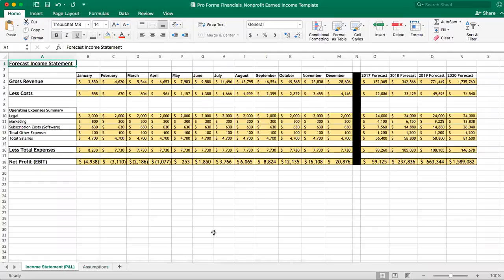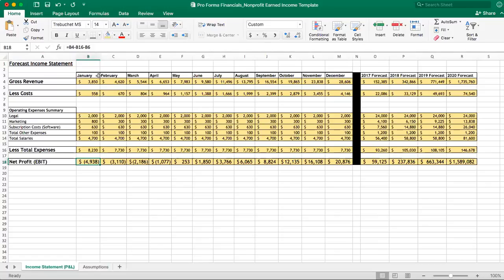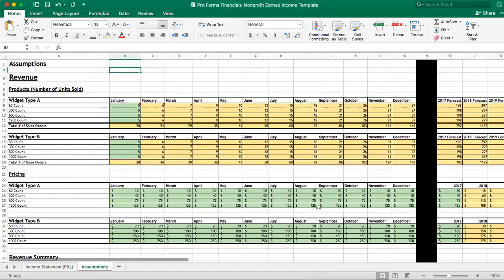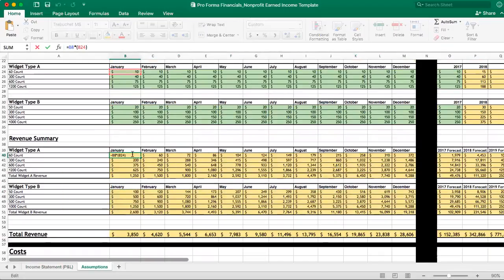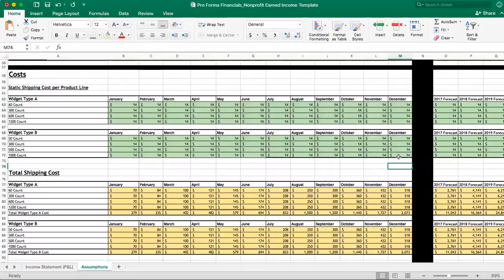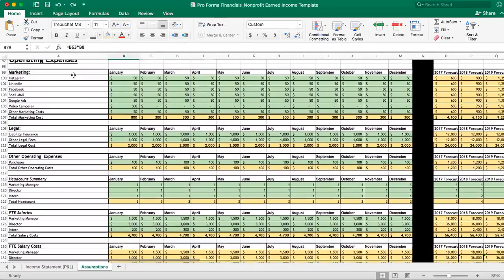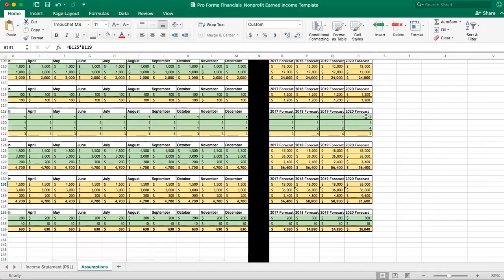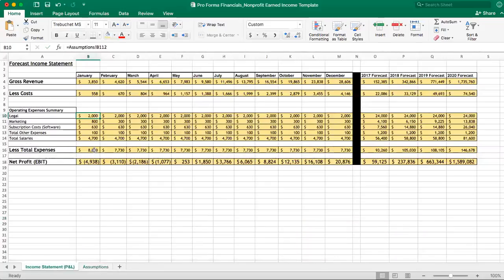Module 3 Financial Projections Demo